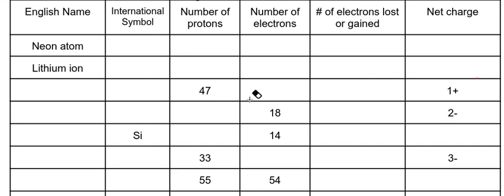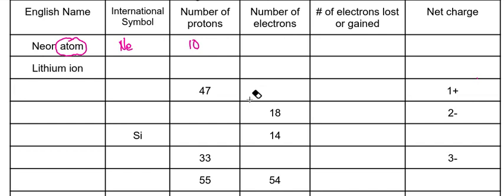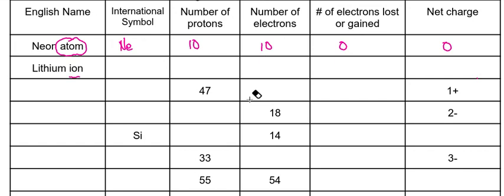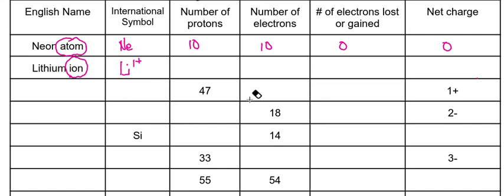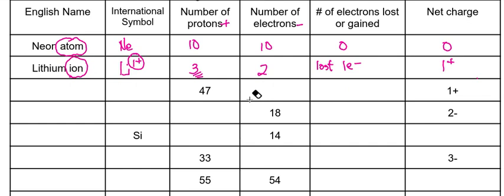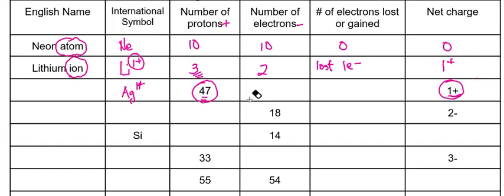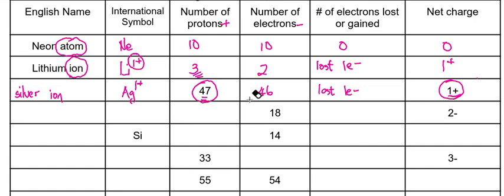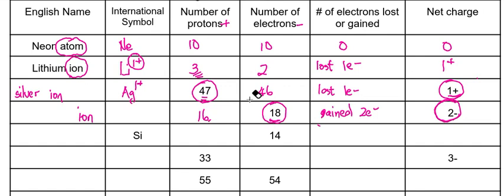CHE 1020 Valence Electrons Worksheet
This video describes how we would use the Periodic Table to fill out the chart on Worksheet 2.